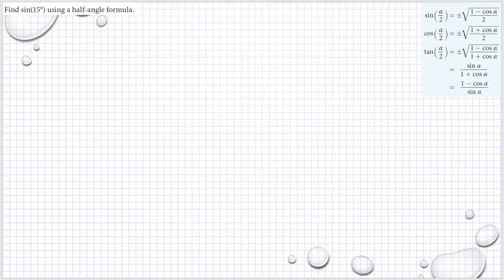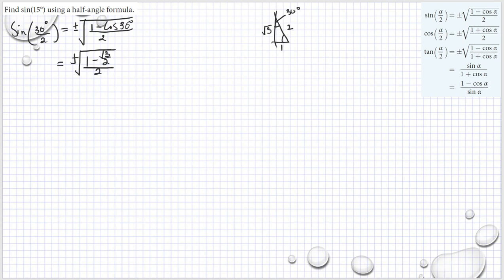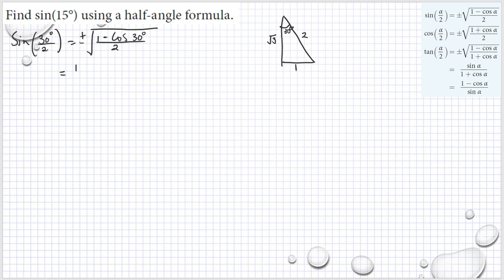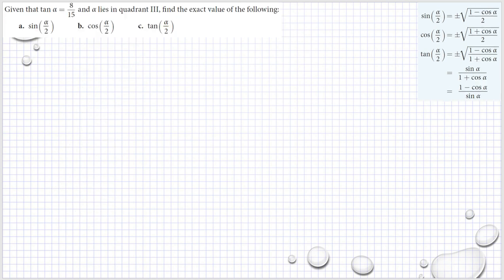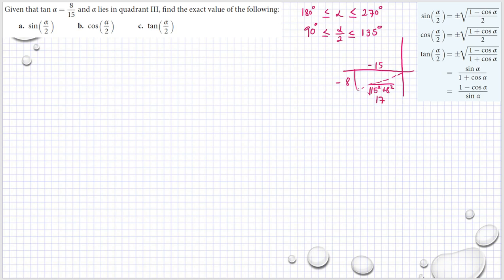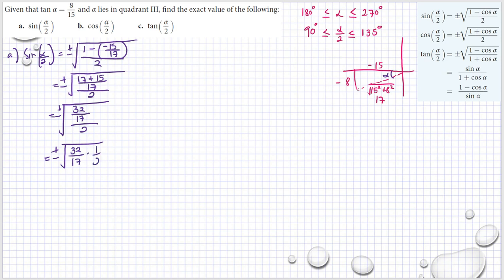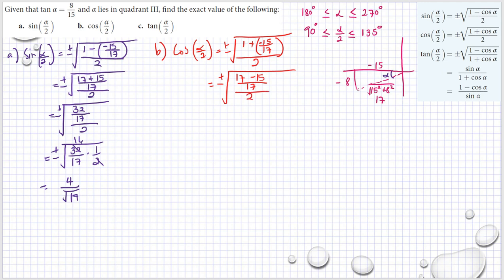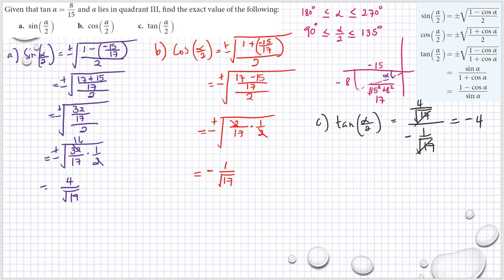Trigonometry Trigonometric Identities The Half angle Formulas part 2